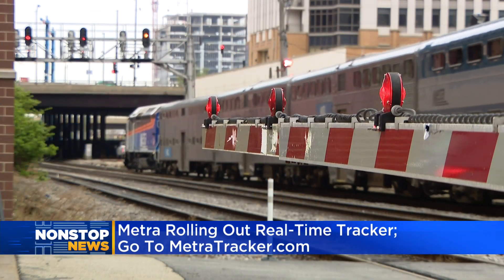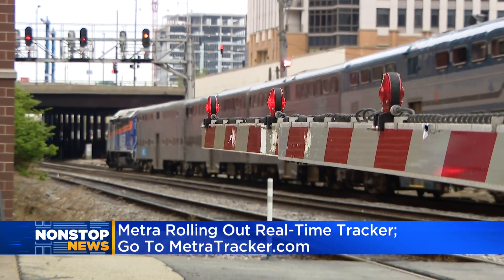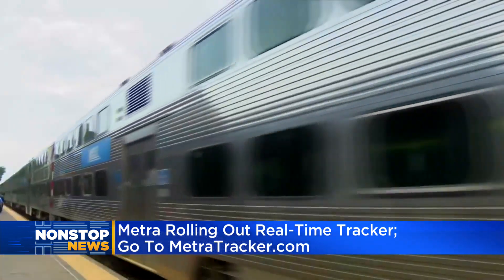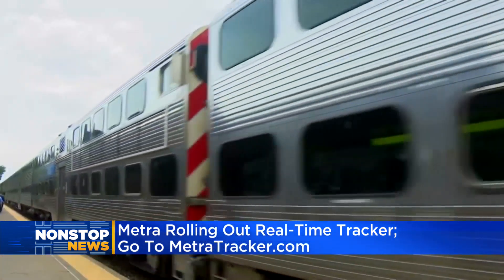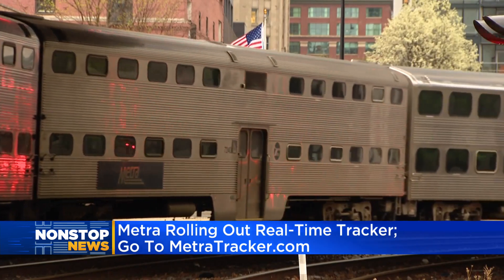Metra rolling out real-time tracker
The new site metra.tracker.com is being called a "major upgrade" in communications to customers.
ABOUT CBS 2 NEWS CHICAGO: Honored as an Edward R. Murrow winner for overall excellence, CBS 2 News Chicago brings you breaking news, weather, compelling exclusive content and award-winning investigative reports from the CBS 2 Investigators.